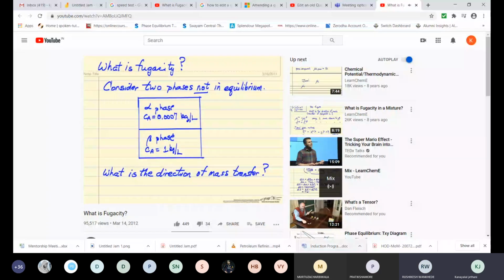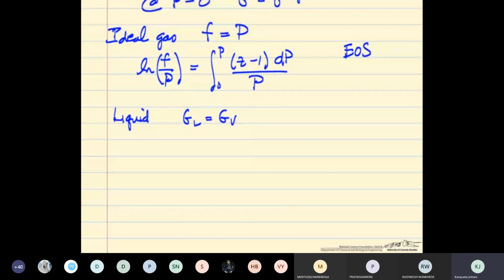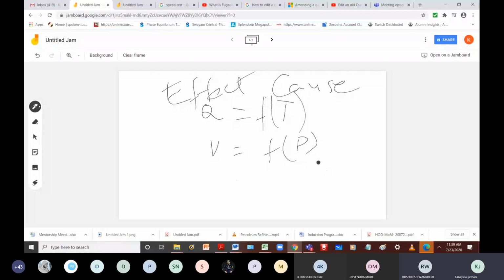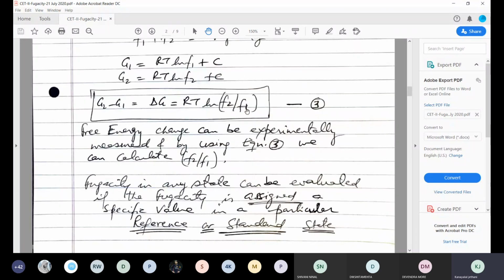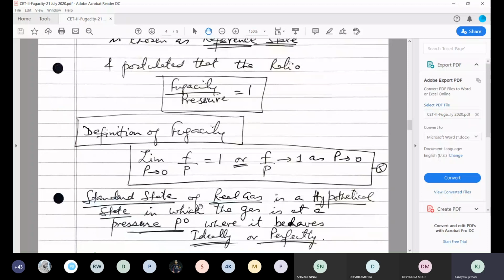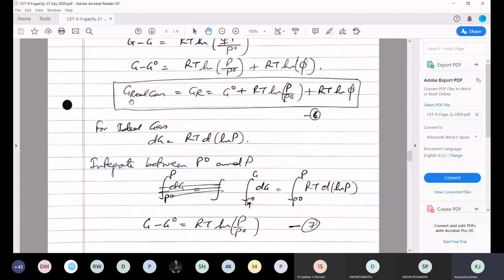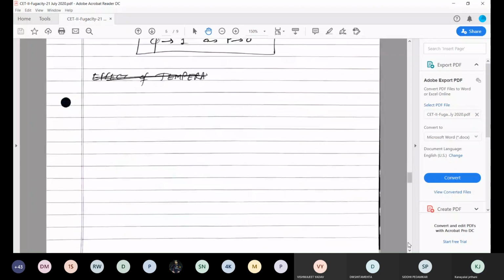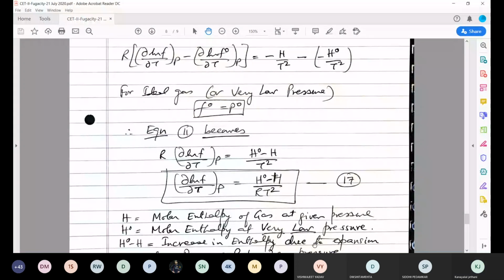CET Unit 1 Lecture 11